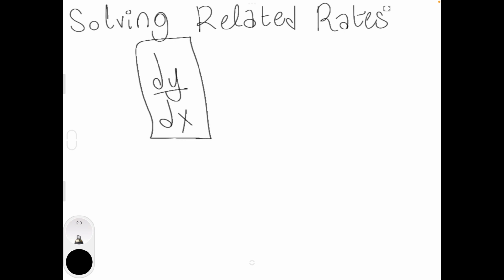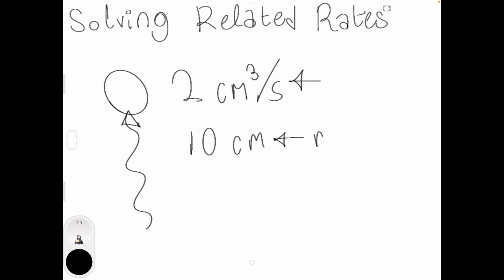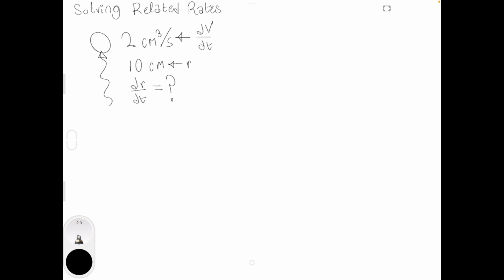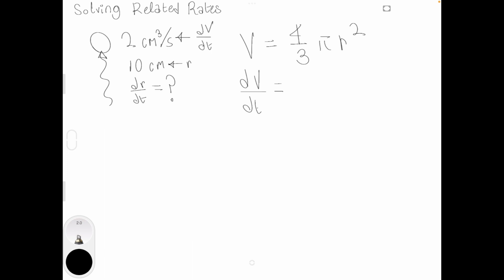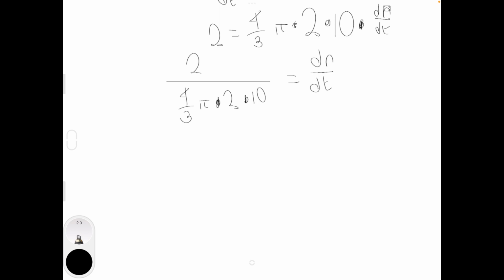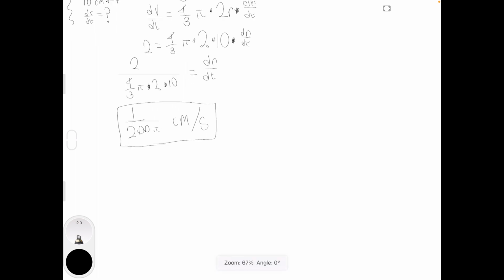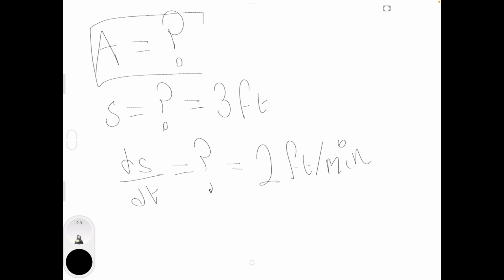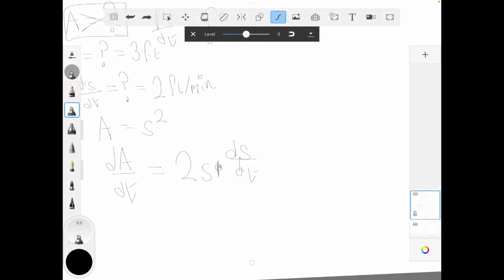Related Rates | By Sahiti Nallamudi